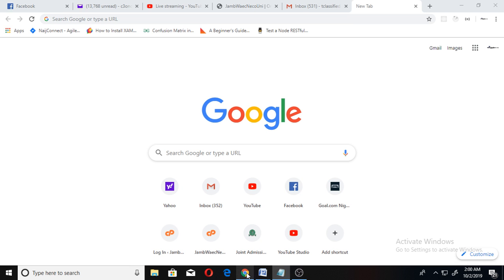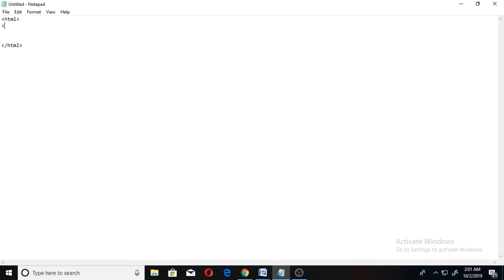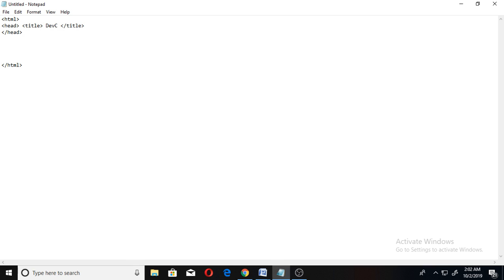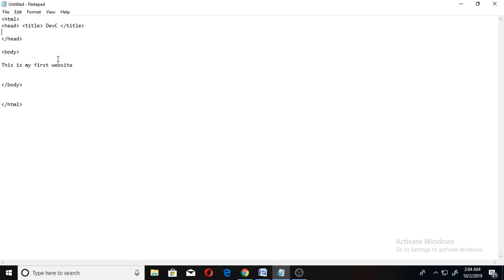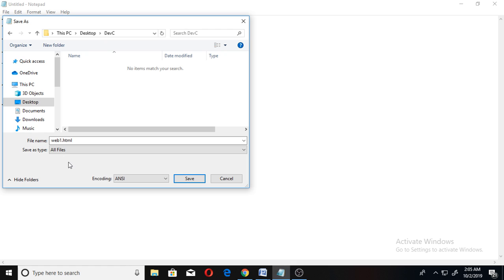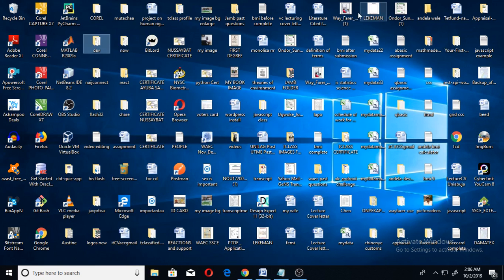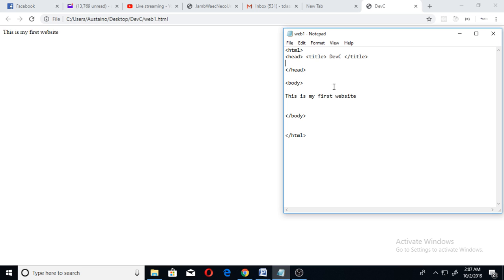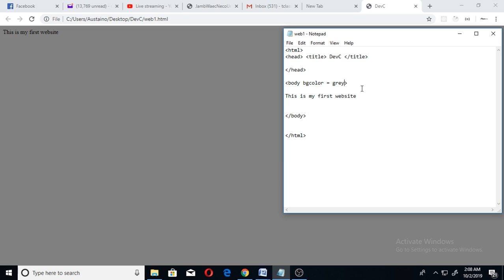Andela DevC 06 and 07 HTML 1